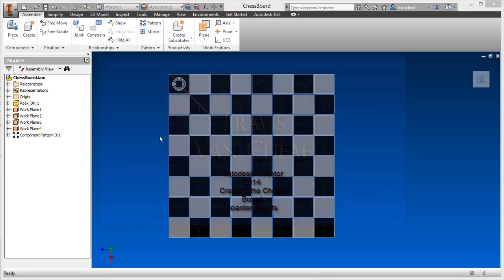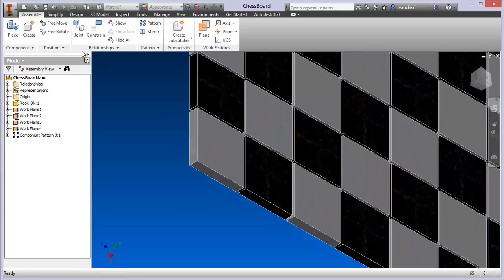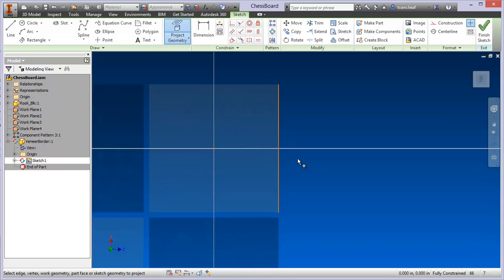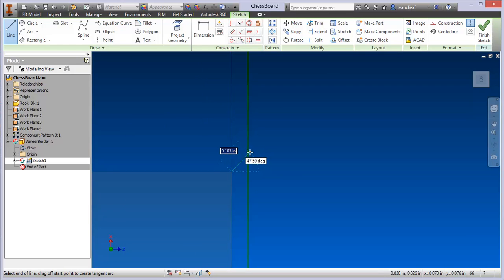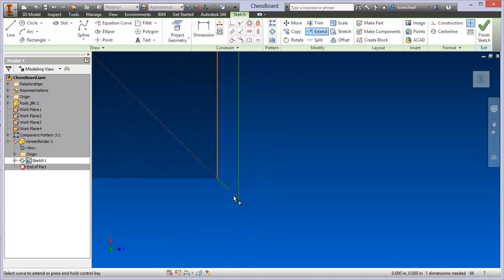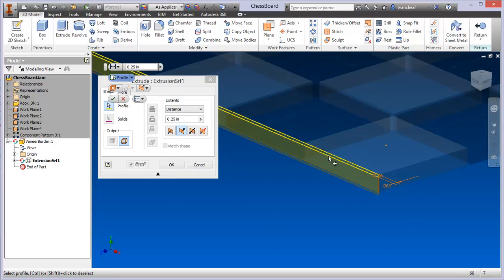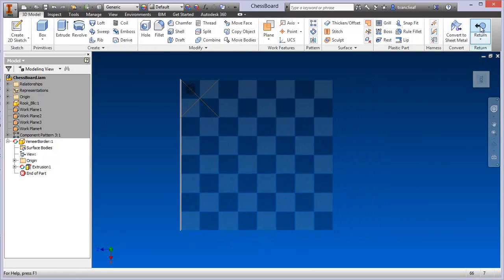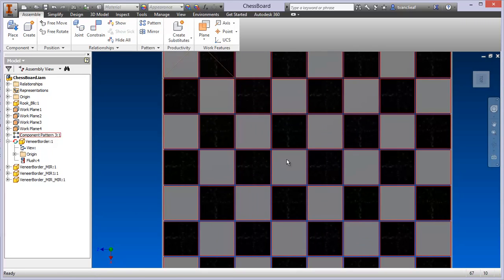Autodesk Inventor ~ Additional Sketching Practice in the Assembly Interface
In this video, we complete the border around the squares of our chess board. We review a couple features like projected geometry that help you create sketches in the part file creation interface.